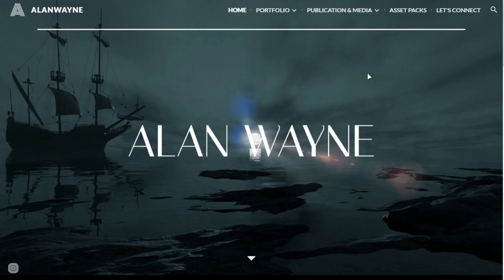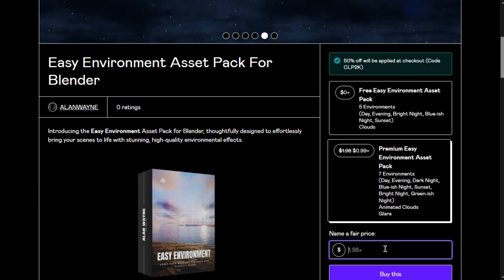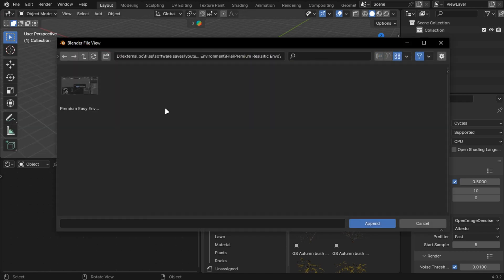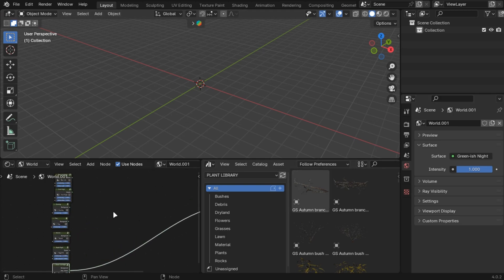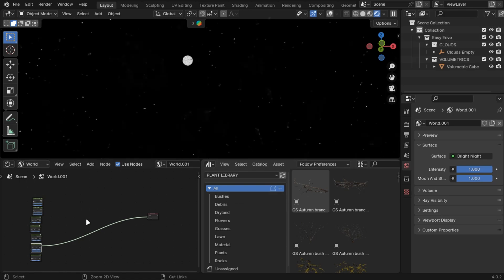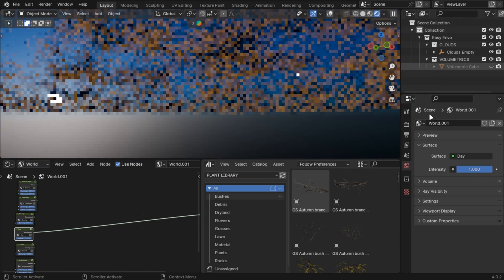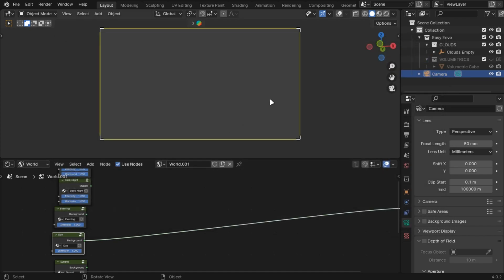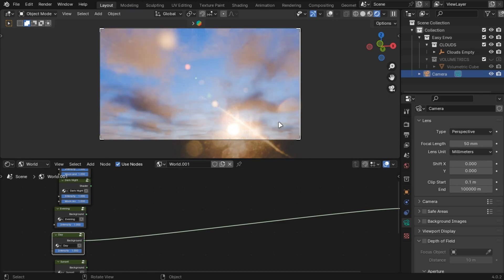Free Easy Environment Asset Pack For Blender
00:00 Intro
00:15 How To Download
00:40 How To Setup Skies
01:00 How To Setup Clouds
01:29 How To Setup Glare
01:52 Render It Out